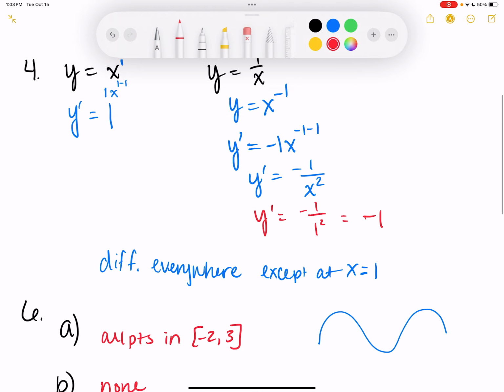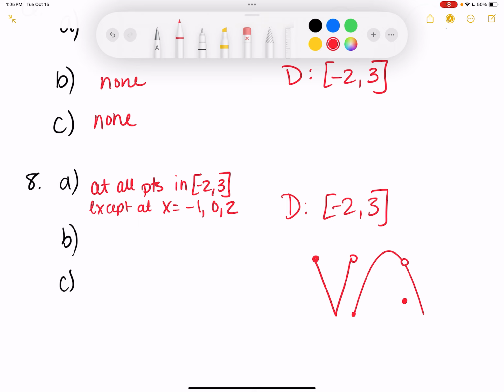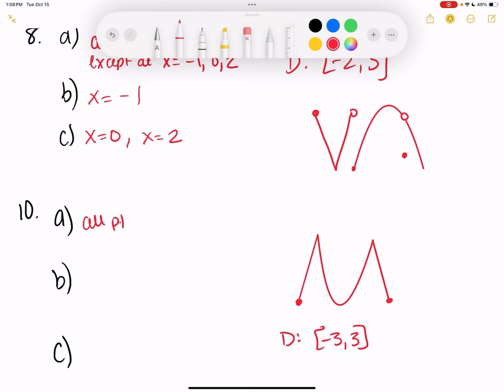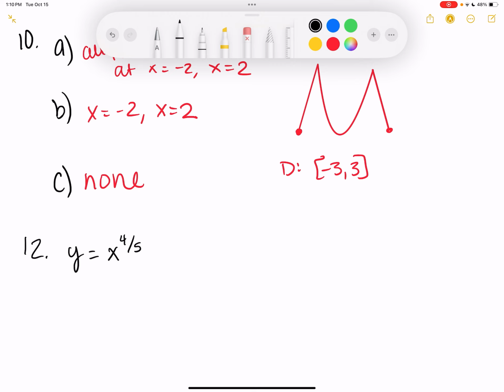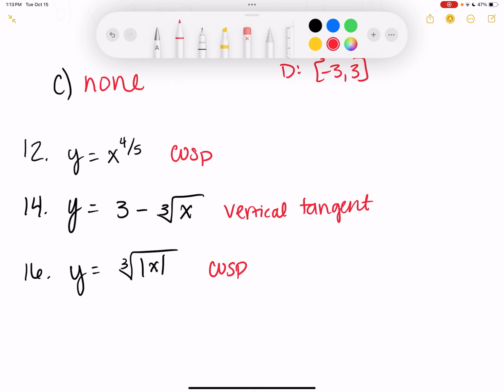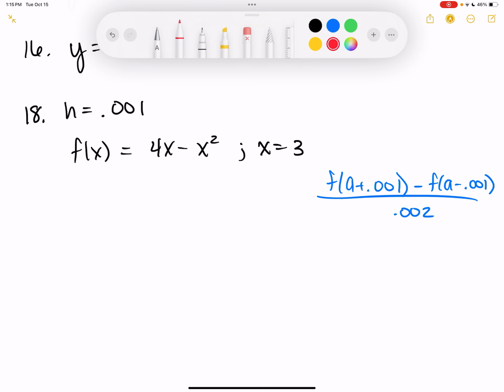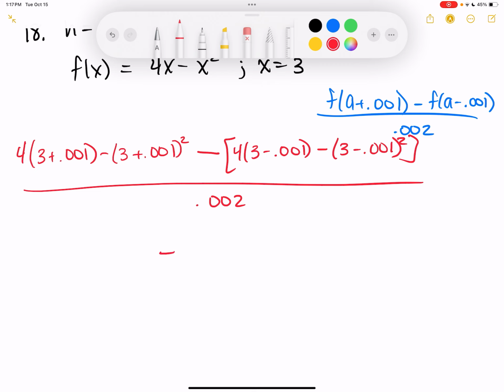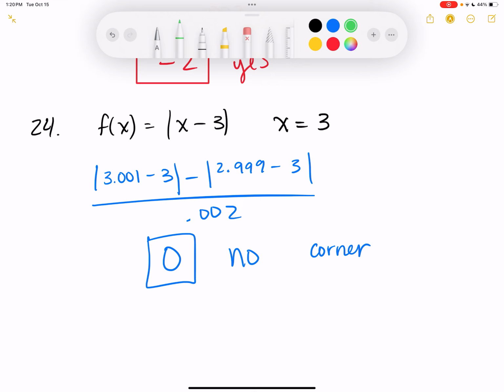AP Calculus 3.2 Differentiability part 2